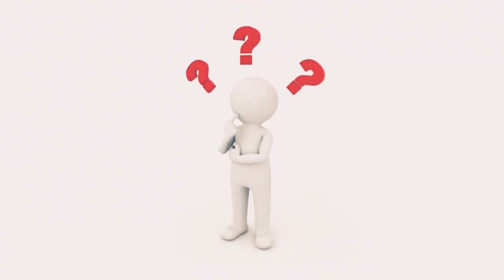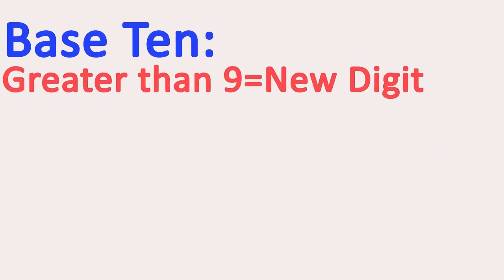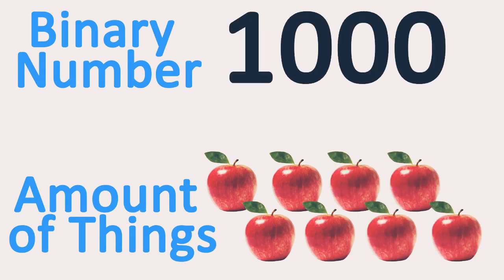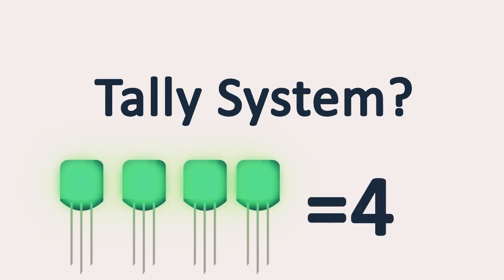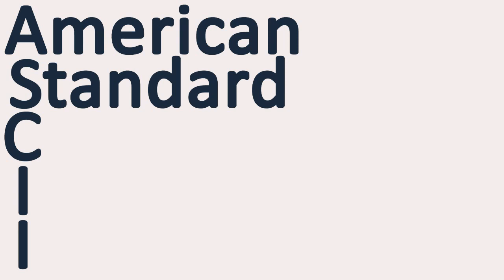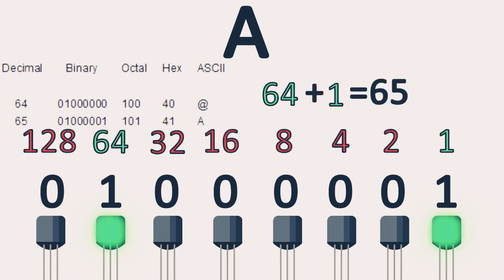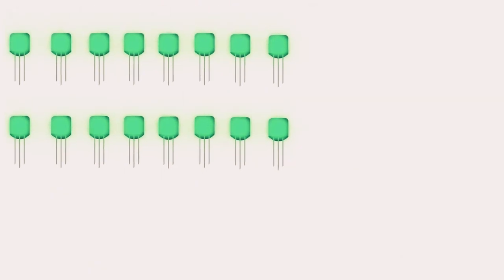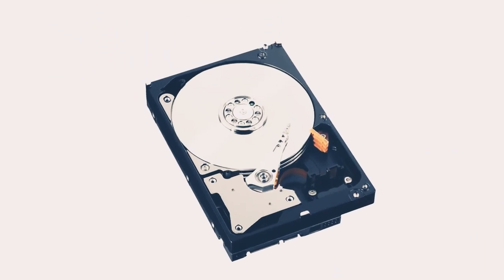Introduction to Binary Number/Code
Why? Do we need to learn binary code so that for us to know how our data processed on computers  and translate  into binary code